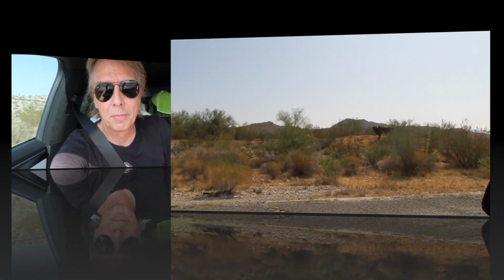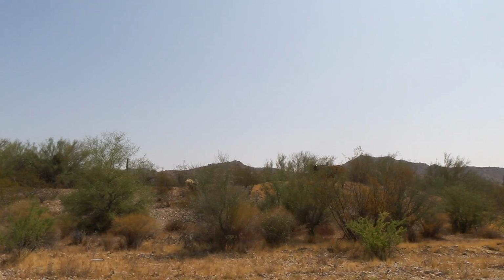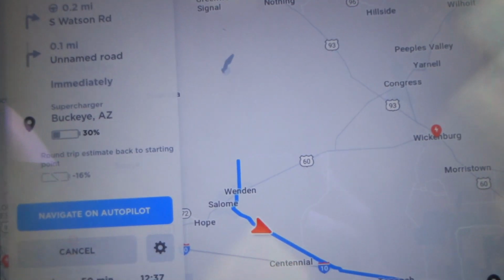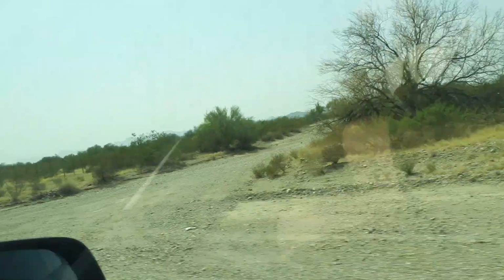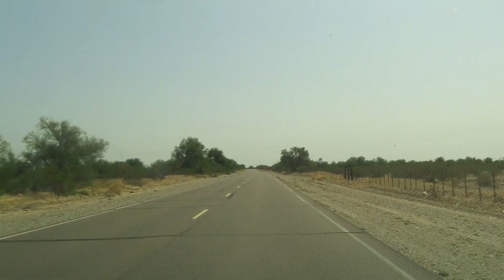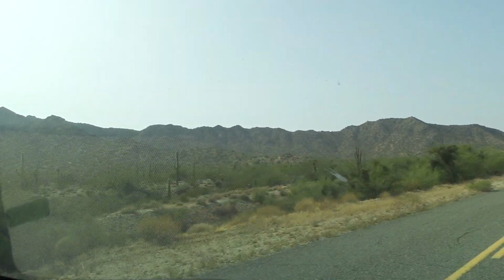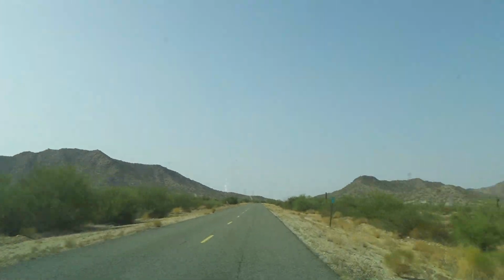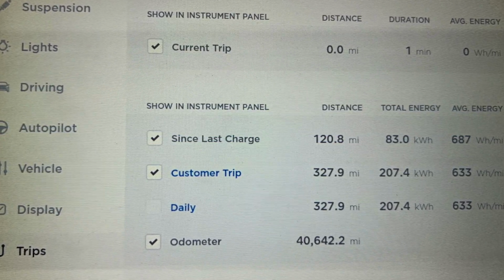Lake Alamo Longest Cybertrailer Ride One Charge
What is the maximum you can get out a Model X traveling with on 23ft travel trailer. That is the question we answer here. For the first 1,000 miles you will get free supercharging.